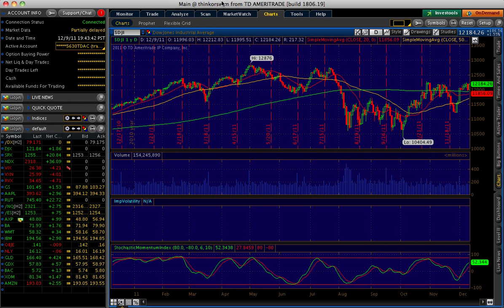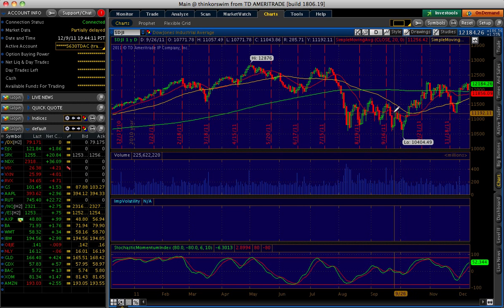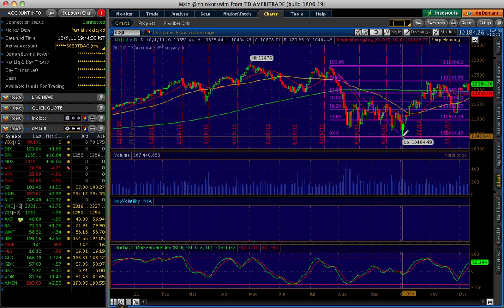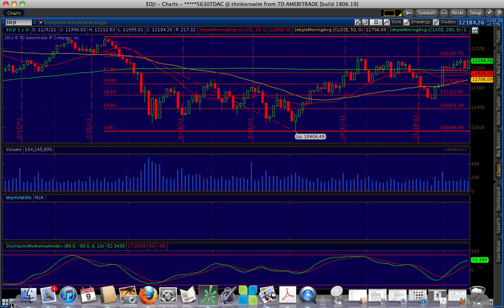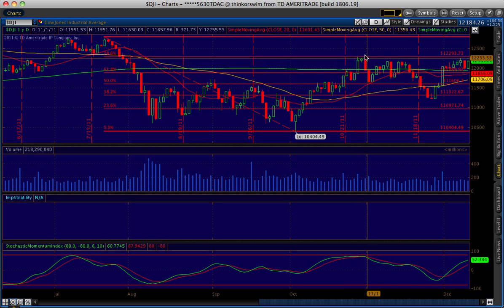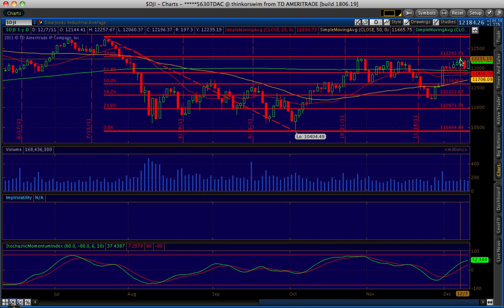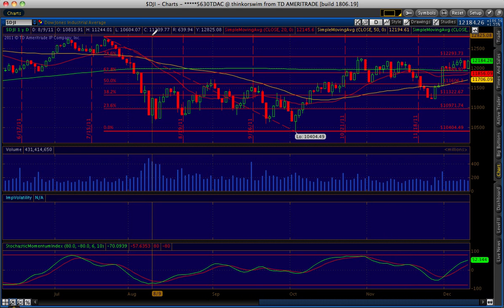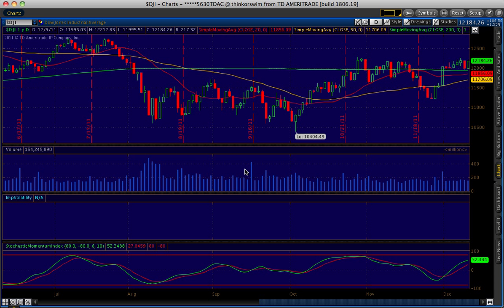Using Fibonacci retracement levels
How to draw Fibonacci retracement levels in the Think or Swim platform.